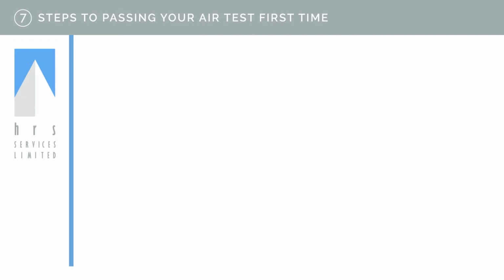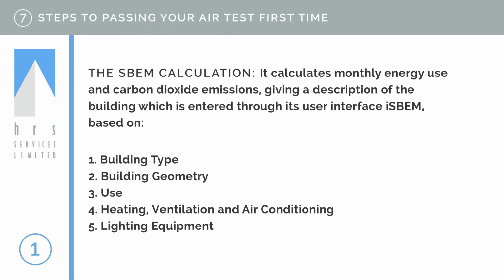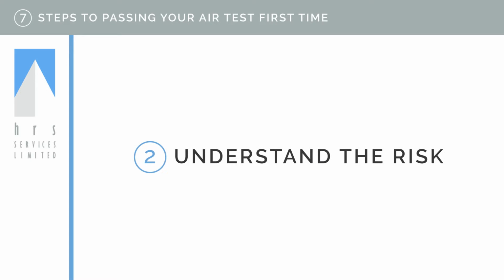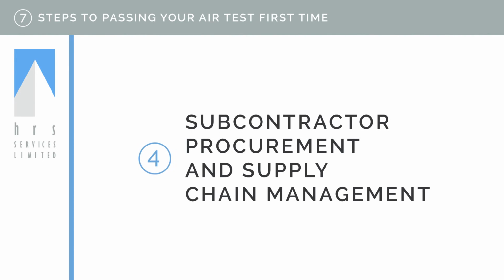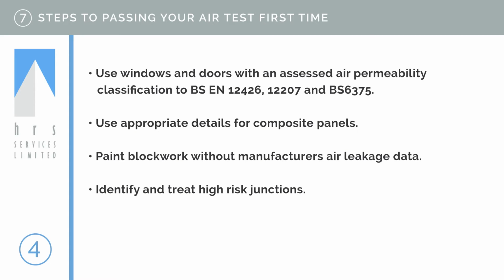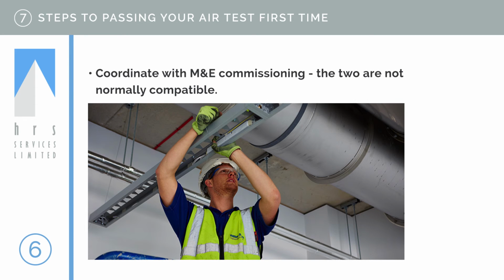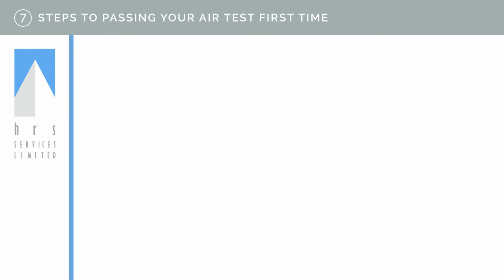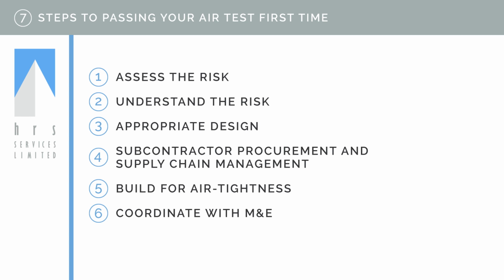7 Steps To Passing Your Air Tightness Test First Time